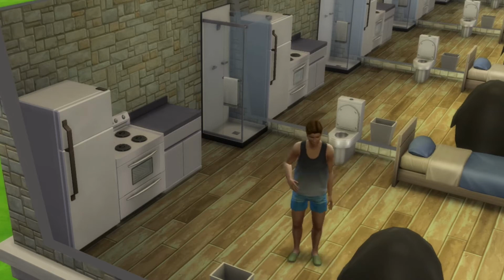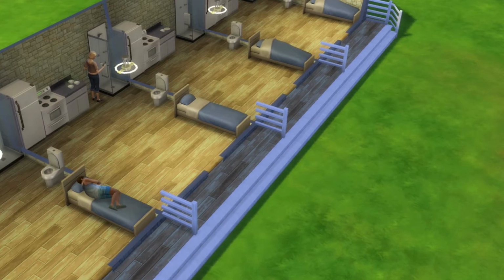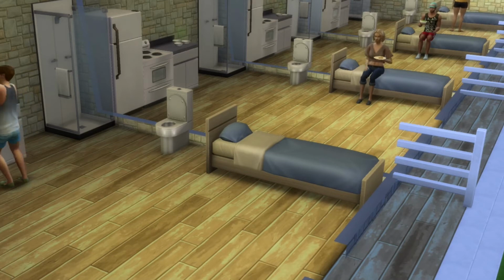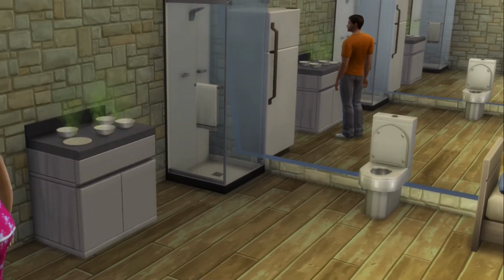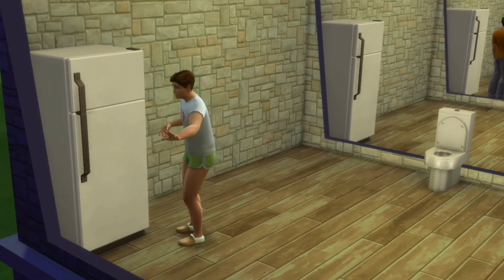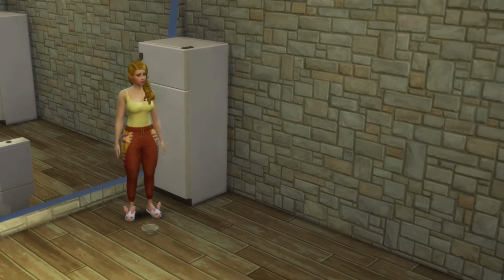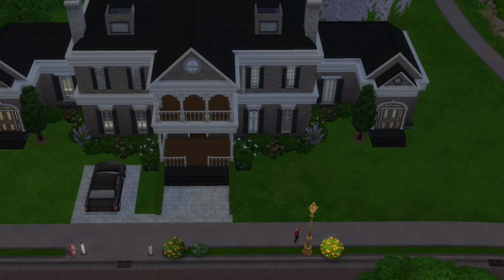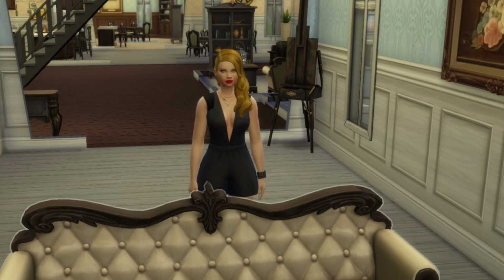Sims 4 - The Survival Challenge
Four Sims get locked in four identical rooms, every 12 hours, an item is removed, who survives the longest?

WOW! This has taken me almost 11 hours to put together!!

**WARNING**
They claim that all their music, sound effects etc is 'Royalty Free', yet most times I use them - like I did in this video, YouTube flag it with a Copyright Claim  :-(